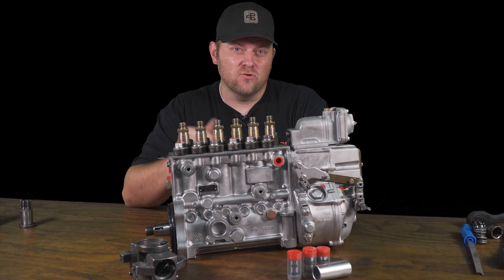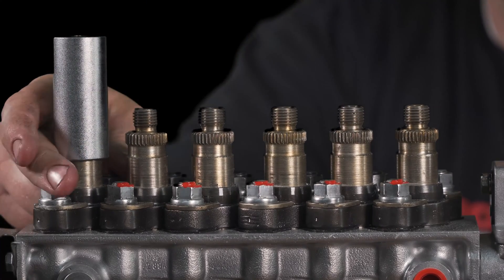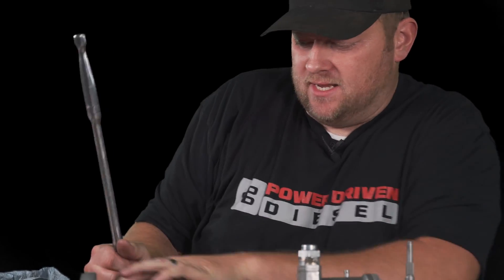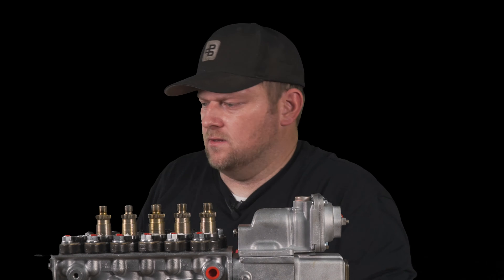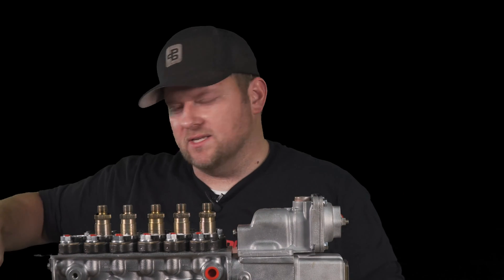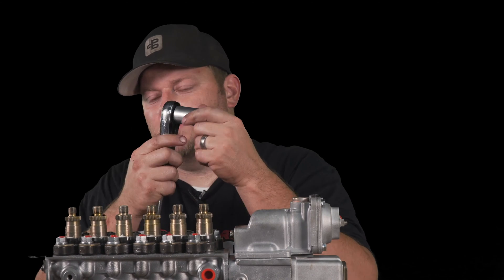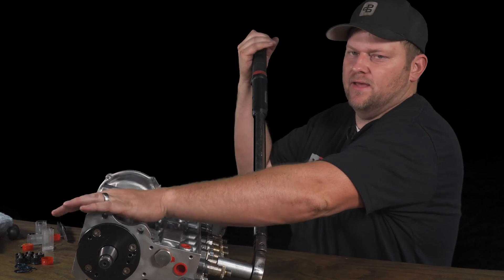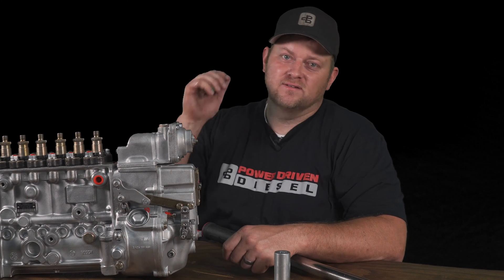Changing Delivery Valves on a Cummins P7100 pump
In this video, Will demonstrates how to install delivery valves in a p7100 injection pump and add nearly 100 HP to a stock p-pumped truck (1994 thru 1998 Dodge Ram 12v Cummins).

For a smaller power gain, with less chance for smoke and less EGT gain vs 025 DV's, try a set of 055 Delivery Valves